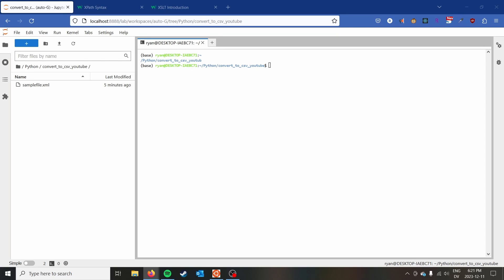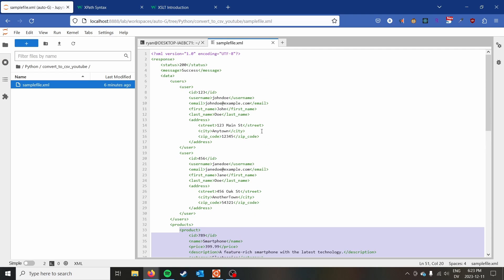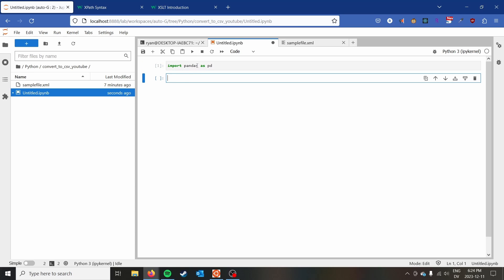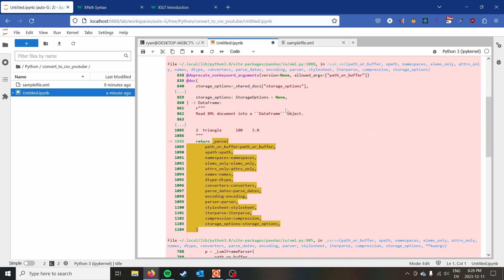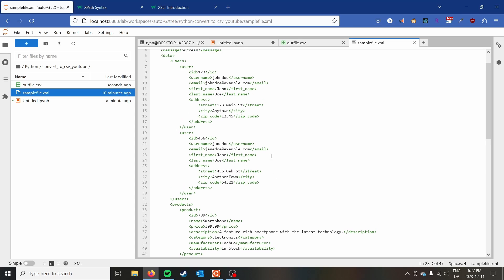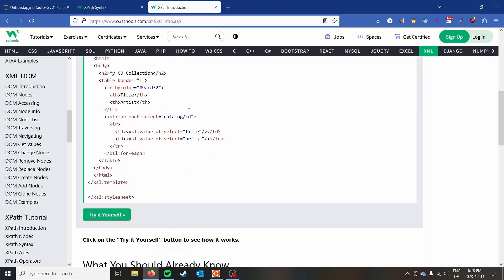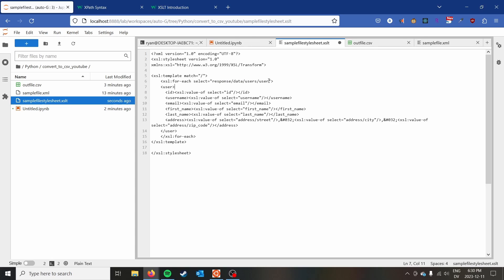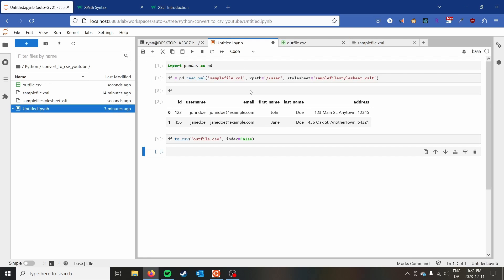Convert an XML File to CSV with Python - Supports Nested XML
In this video, I show you how to use Python and pandas to convert an XML file to CSV. Nested XML is also supported by using a stylesheet to adjust the file to a two-dimensional structure.